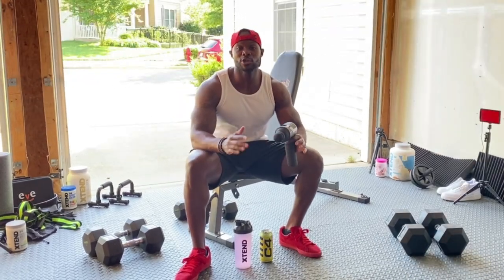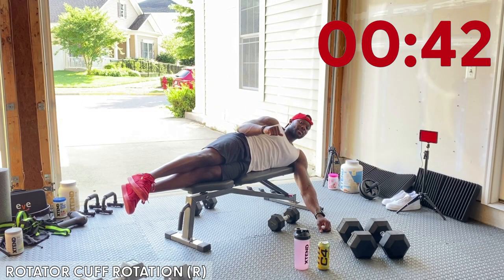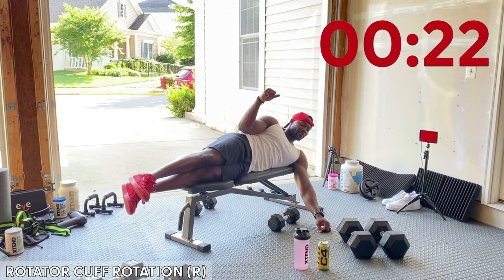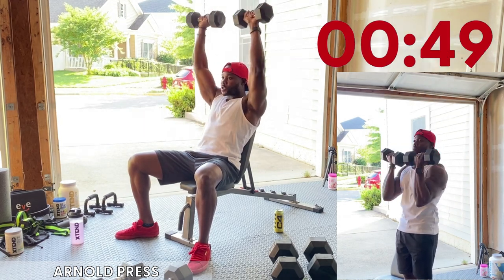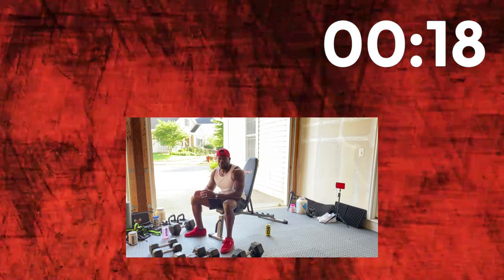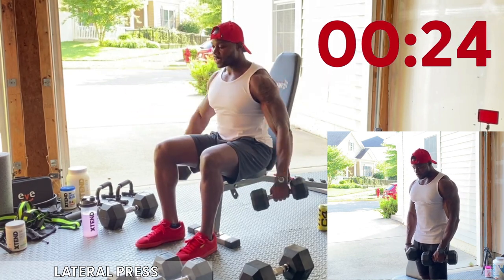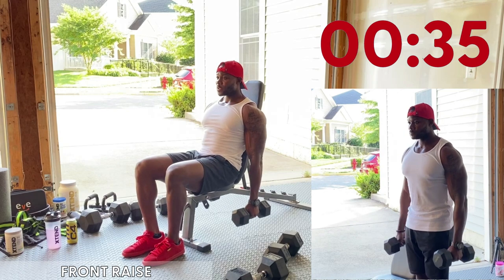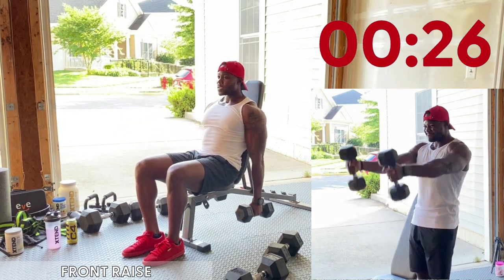30 MINUTE SHOULDER WORKOUT (DUMBBELLS ONLY) - FOLLOW ALONG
LET'S GET THESE BOULDER SHOULDERS! Capped delts aren't difficult to develop. When training shoulders, you just need to make sure you're giving them a good amount of volume and also making sure you're utilizing the most effective shoulder exercises you can think of.

For this workout, all you need is a pair of dumbbells. Feel free to grab multiple dumbbells if you want to change up the weights. In this workout we use 6 exercises for the shoulders with 3 sets for each. The times duration during each set will change which means the intensity increases!

📽Time Stamp:
2:02 Workout Starts
2:49 Rotator Cuff Rotation (R)
7:31 Rotator Cuff Rotation (L)
12:13 Arnold Press
16:55 Lateral Raise
21:37 Rear Delt Flye
26:19 Front Raise

🔥There are a ton of really great workout videos on YouTube. Check out some of the other videos if this one sucked big time! Fraser Wilson, MidasMVMT, BullyJuice, Tony Gonzalez, Rowan Row, Chloe Ting, MadFit, and so many more. Lots of bodyweight only and dumbbell only workouts!

🔥Body Champ Power Rack
🔥300lb Olympic Weightlifting Set
🔥Bowflex Blaze Home Gym
🔥Body Rider (Elliptical/Bike)
🔥NordicTrack C700 Treadmill
🔥Foam Roller
🔥Fat Grips
🔥Dip Belt
🔥Exercise Ball
🔥Floor Mats

✅ Download my FREE App for iPhone and Android
XFactor Fitness App Link: onelink.to/vyst7r

For Online Coaching or Custom Meal Plans and Workout Plans

✅Follow me and say Hello on my other social media networks

🔥About Me:
I am a fulltime Father of 2 and Husband to a Queen.  My first priority in life is to provide for my family and make sure they are enjoying every bit of their life. My second priority is my XFACTOR FITNESS Family! Helping you all reach new heights in your fitness journeys means everything to me!